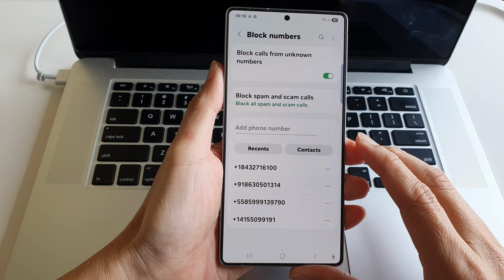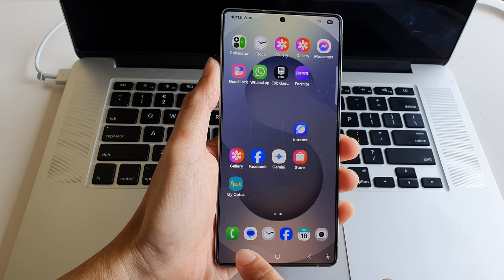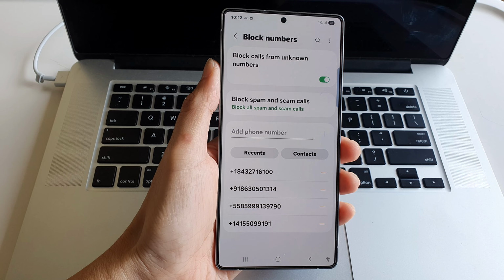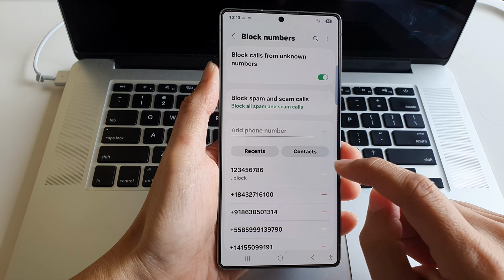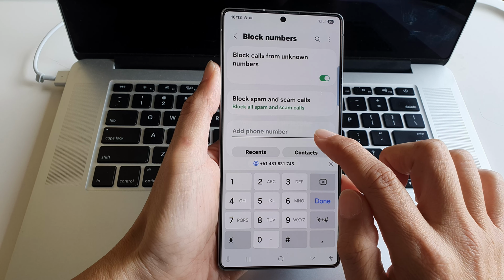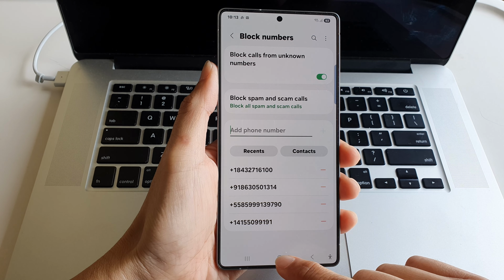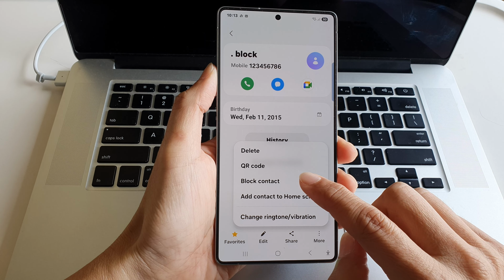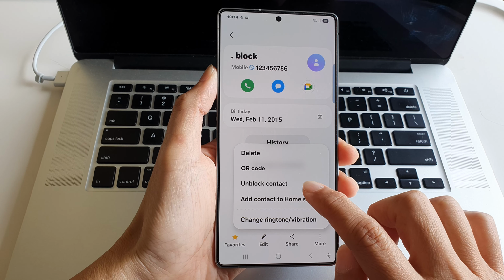🚫 How to Block a Contact from Calling or Texting on Samsung Galaxy S25/S25+/Ultra 📱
In this video, we'll show you how to easily block a contact from calling or texting you on your Samsung Galaxy S25, S25+, and Ultra. Whether you're tired of spam calls or just need some peace and quiet, we’ll guide you through the steps to block any unwanted contacts from reaching you!